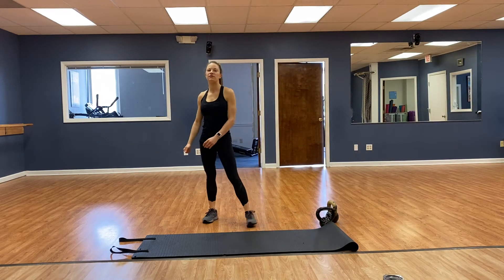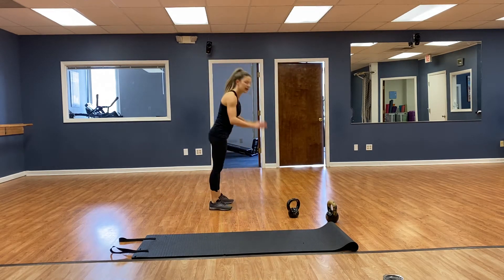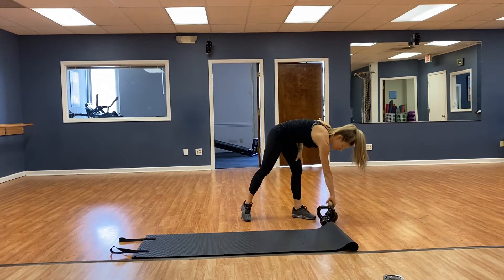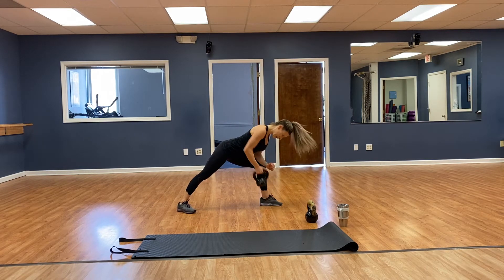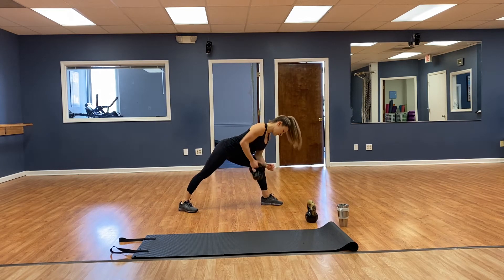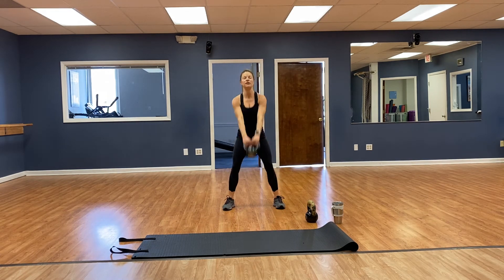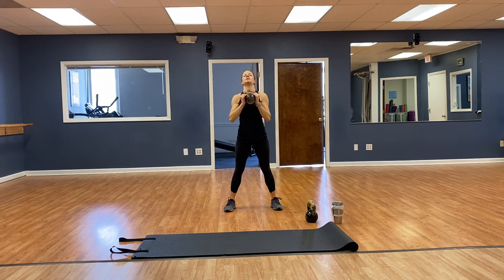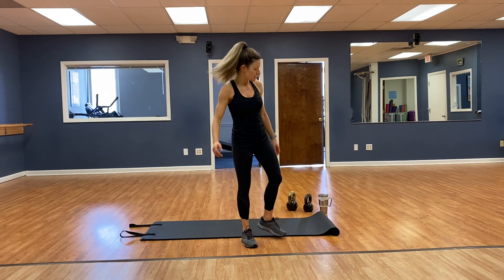Kettlebell Kicker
Hey y’all grab a kettlebell (or a dumbbell will work if you don’t have a kettlebell and let’s hop to a butt kicking workout! Make this as hard or easy as you want depending of the size of your kettlebell

Always consult your physician before beginning any exercise program. This general information is not intended to diagnose any medical condition or to replace your healthcare professional. If you experience faintness, dizziness, pain or shortness of breath at any time while exercising you should stop immediately.